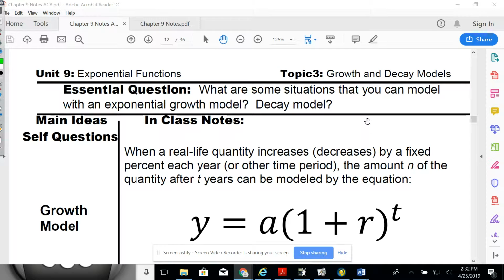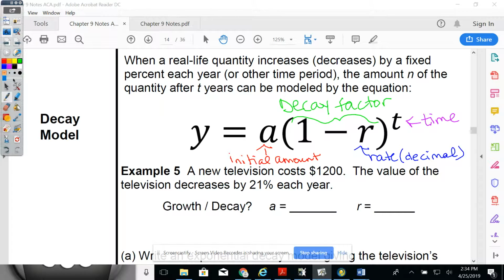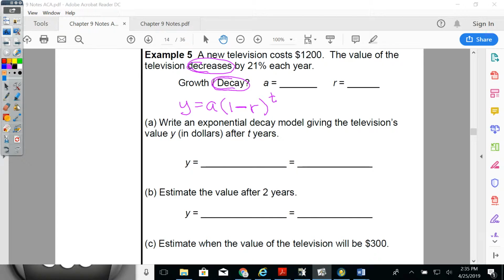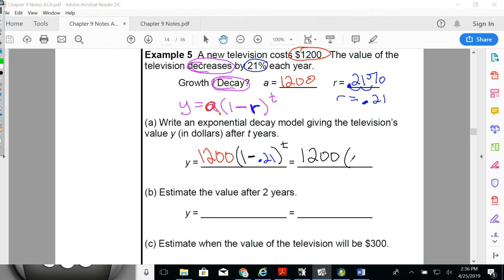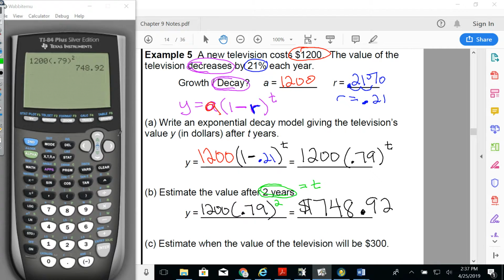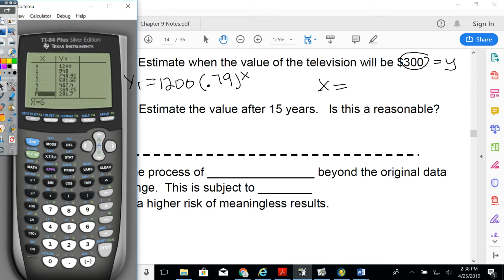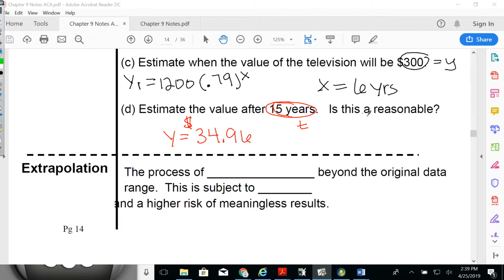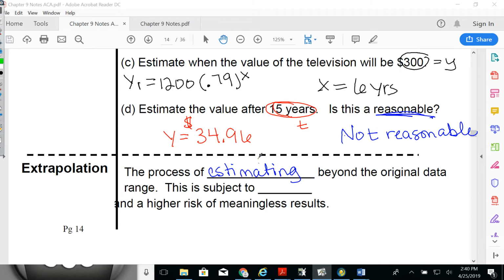Unit 9 Topic 3 Part 3 ACA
Examples 5